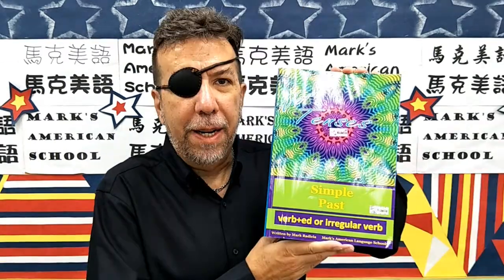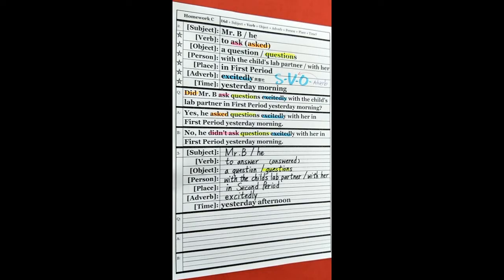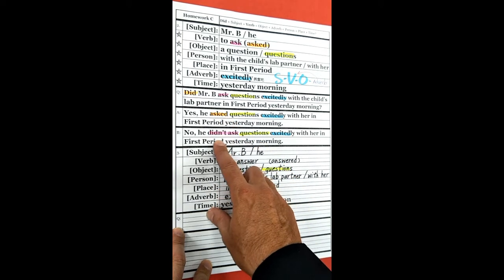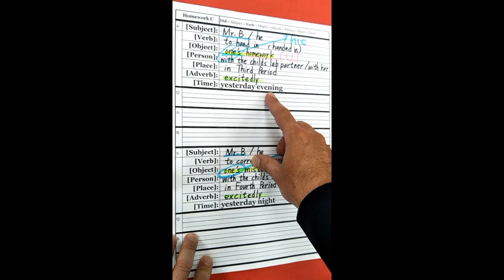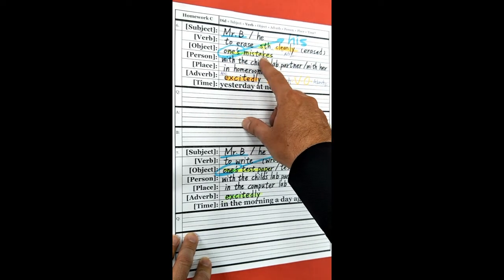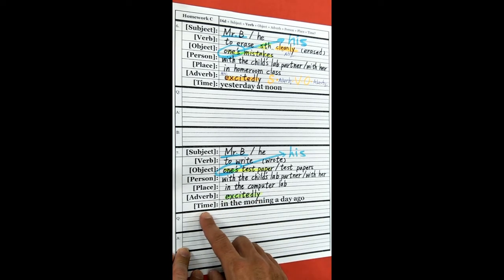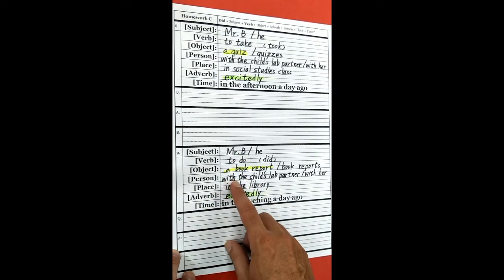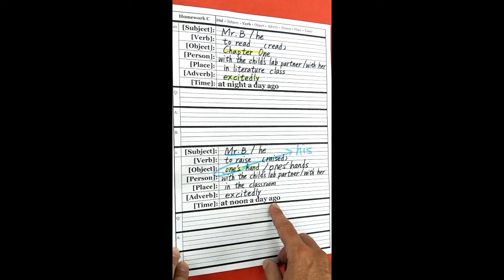Simple Past - Homework C